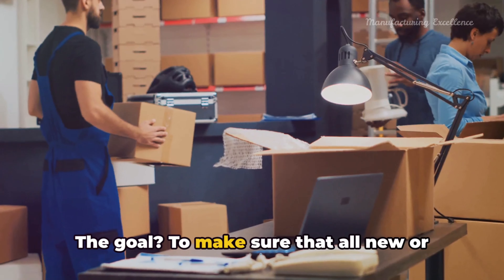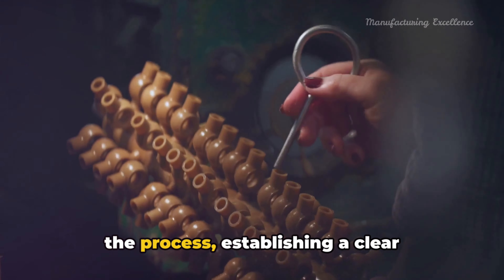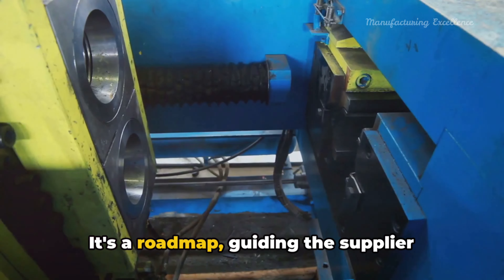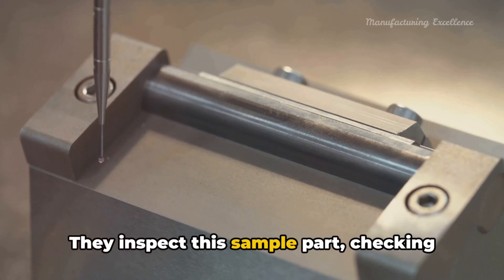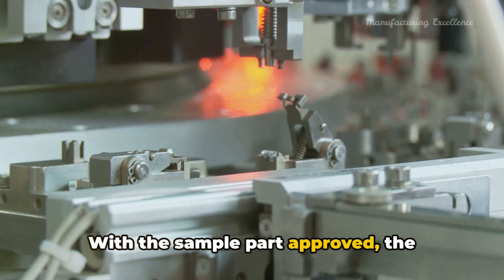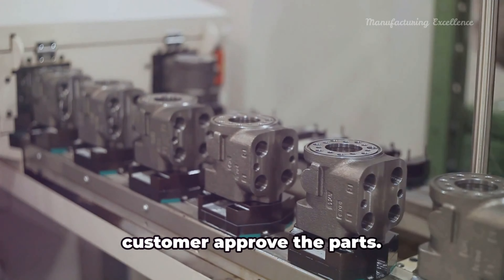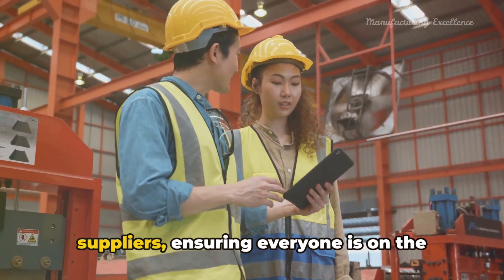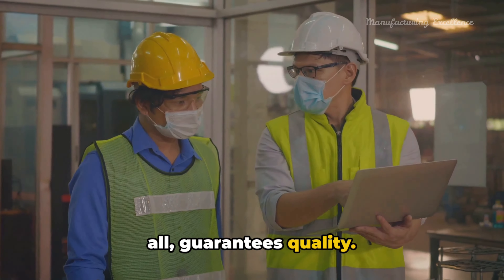Decoding PPAP: The Production Part Approval Process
PPAP, or Production Part Approval Process, is a standardized method used in various industries, like automotive and aerospace, to ensure new or modified parts meet customer specifications. It involves collaboration between supplier and customer, with steps like defining requirements, developing a production plan, producing samples, inspections, and final part approval. PPAP helps streamline production, reduce quality issues, and improve communication between stakeholders.